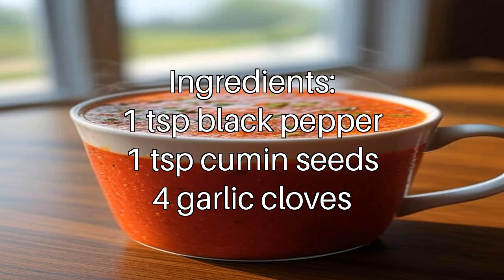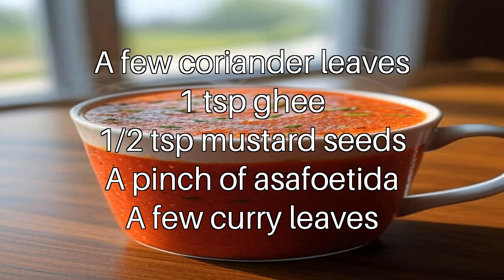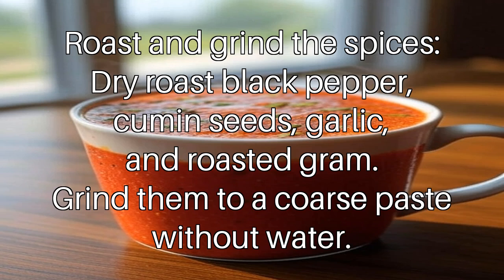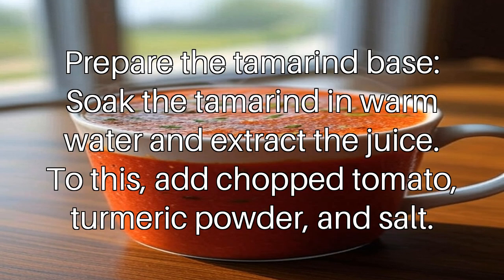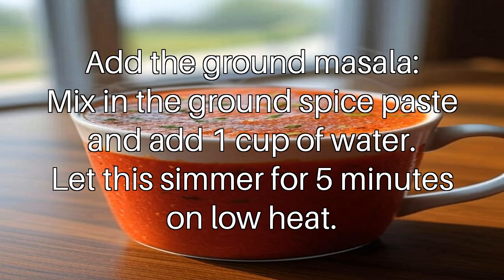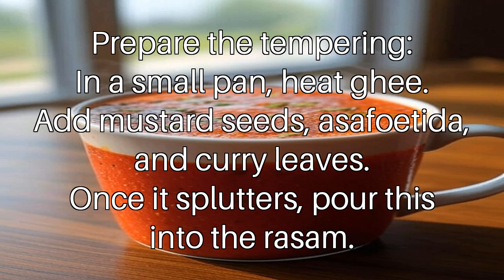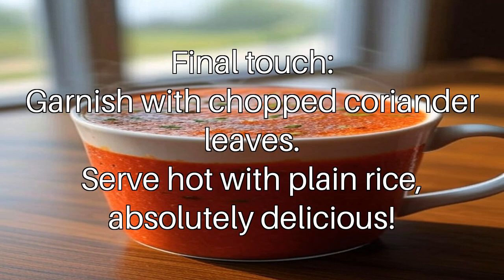Authentic South Indian Black Pepper Rasam | Healthy & Spicy Rasam Recipe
Learn how to make traditional South Indian Black Pepper Rasam, a delicious and immunity-boosting soup perfect for any weather! Made with freshly ground pepper, garlic, cumin, and simple spices, this rasam is soothing, aromatic, and packed with flavor. Follow along with this easy step-by-step recipe in video format!

✅ Perfect for cold and flu
✅ No rasam powder needed
✅ Made with common kitchen ingredients

Ingredients include:

Black pepper

Cumin

Garlic

Tomato

Tamarind

Curry leaves and more

Serve hot with rice or enjoy as a soup!

Recipe:
Ingredients:
1 tsp black pepper
1 tsp cumin seeds
4 garlic cloves

10 roasted gram
1 tomato  chopped
1/2 tsp turmeric powder

Small ball of tamarind
2 cups water

A few coriander leaves
1 tsp ghee
1/2 tsp mustard seeds
A pinch of asafoetida
A few curry leaves

Roast and grind the spices:
Dry roast black pepper,
cumin seeds, garlic,
and roasted gram.
Grind them to a coarse paste without water.

Prepare the tamarind base:
Soak the tamarind in warm water and extract the juice.
To this, add chopped tomato, turmeric powder, and salt.

Add the ground masala:
Mix in the ground spice paste and add 1 cup of water.
Let this simmer for 5 minutes on low heat.

Prepare the tempering:
In a small pan, heat ghee.
Add mustard seeds, asafoetida, and curry leaves.
Once it splutters, pour this into the rasam.

Final touch:
Garnish with chopped coriander leaves.
Serve hot with plain rice, absolutely delicious!